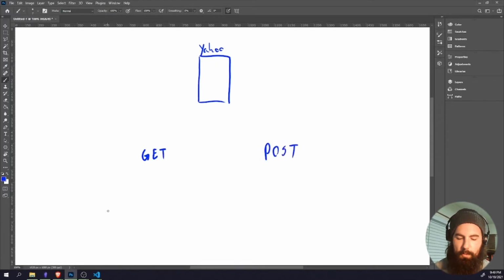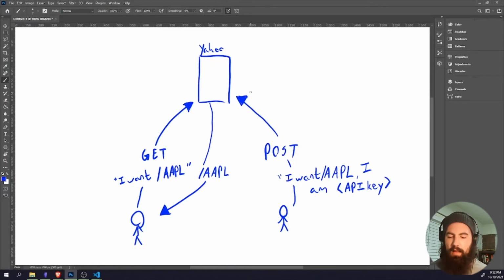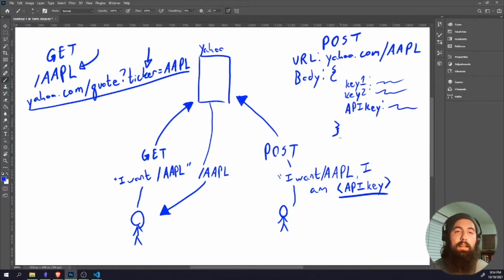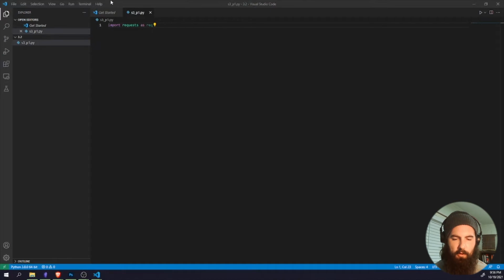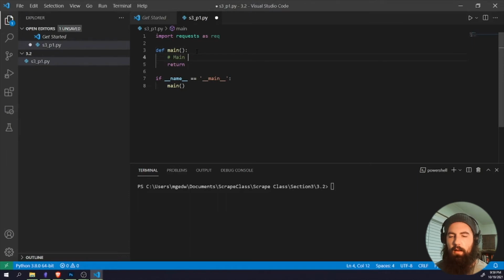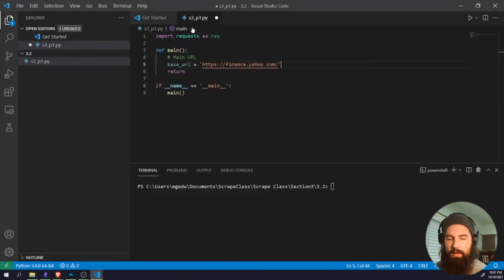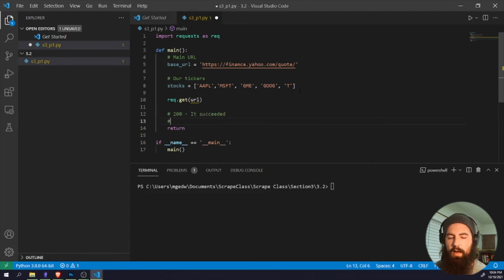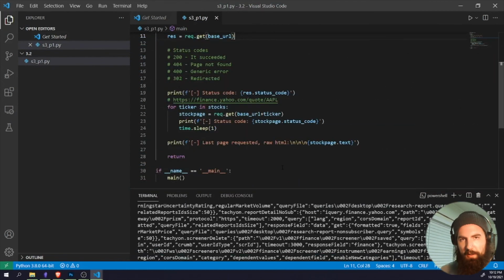[Free Web Scraping Class] Scrape the Planet 3.1 - Introduction to the Python Requests Library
The Python Requests library is pretty much the foundation of web scraping in Python. You don't need to know too much more than just this library to start developing scrapers in Python.

-- SOCIALS --